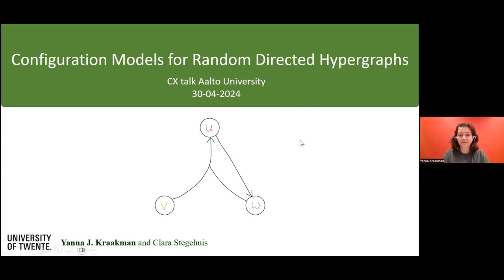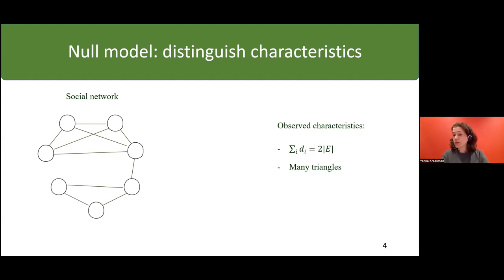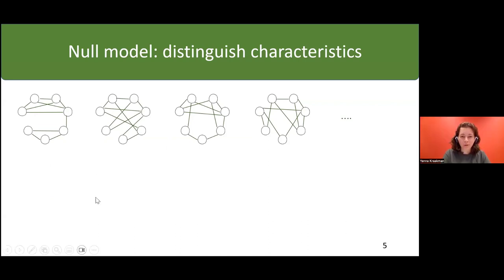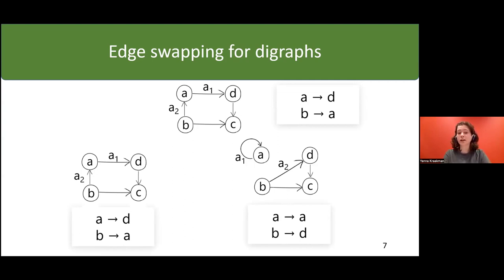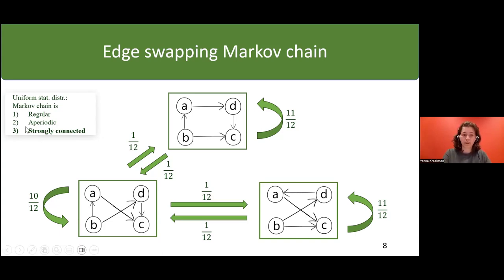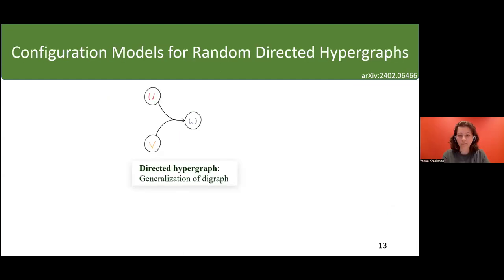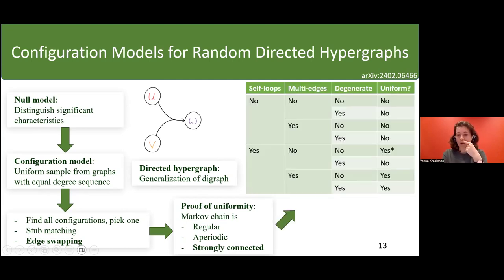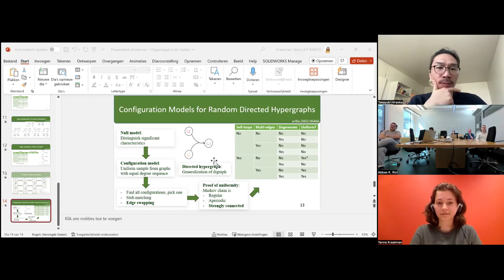Configuration models for random directed hypergraphs, Yanna Kraakman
Many complex systems show non-pairwise interactions, which can be captured by hypergraphs. In this talk, we look at configuration models for directed hypergraphs, which can be used to create a null model. In particular, we discuss an edge-swapping method to randomize the directed hypergraphs and show when the method creates uniformly random samples and when it may be biased. No prior knowledge of hypergraphs is required!